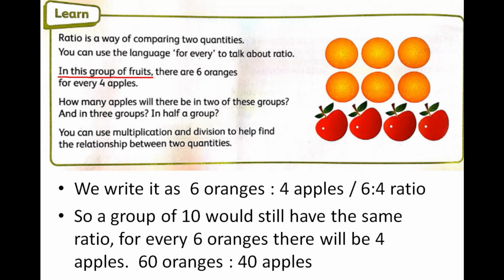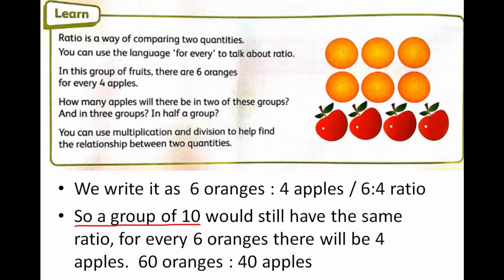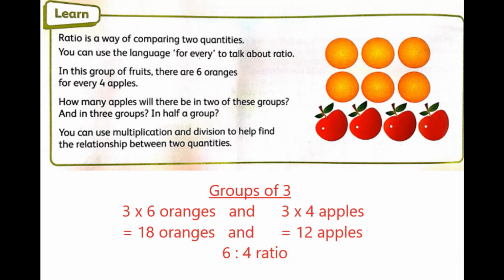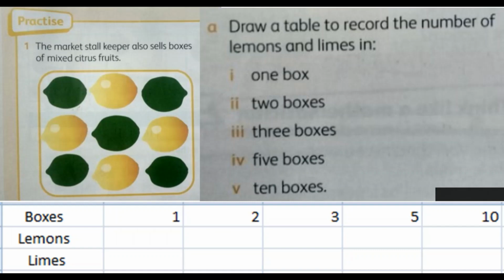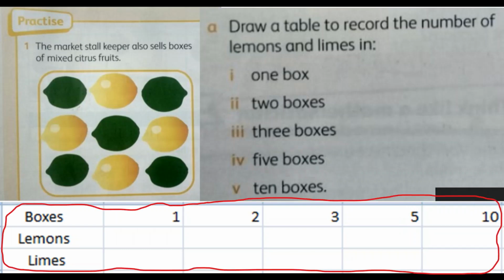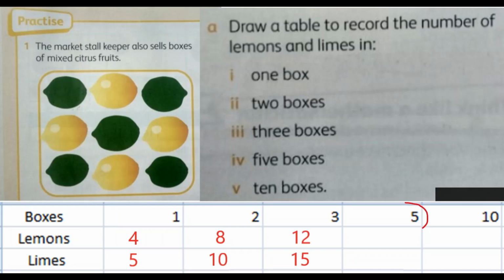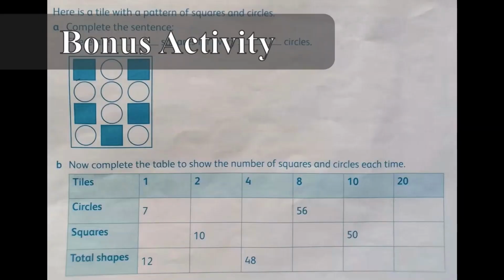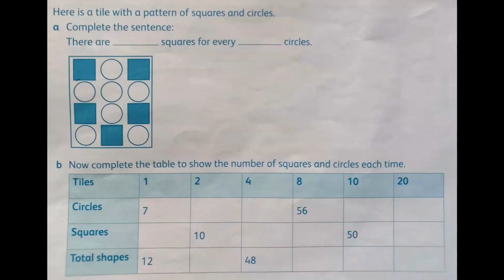Ratios Online Tutorial Demonstration Lesson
Today’s video will go over how to find Ratios through multiplying and dividing. This video is a great way to review Ratios or to have an opportunity to receive additional support for the topic.

Regardless if you are a native speaker (E.O) or an ELL (ESL/ELD) learner this video will be beneficial for anyone looking for the topic on Ratios.

These videos are designed as a way to simulate what my tutorial sessions are like during remote learning that many students are now experiencing as part of their academics. Even if there is no remote learning taking place this video gives another opportunity for the viewer to have some extra practice with Ratios.